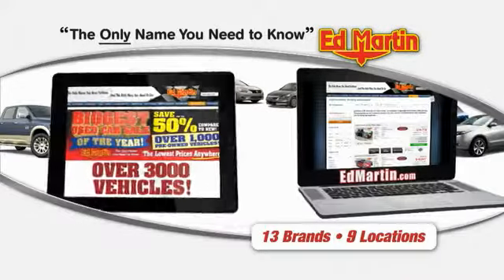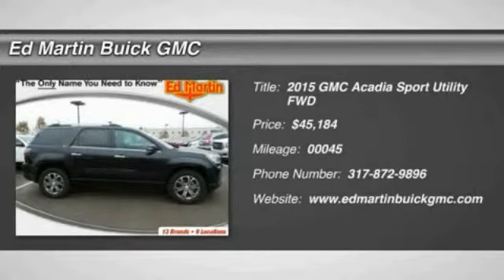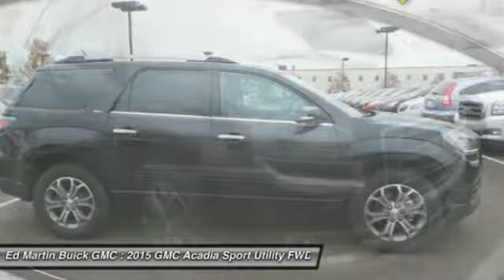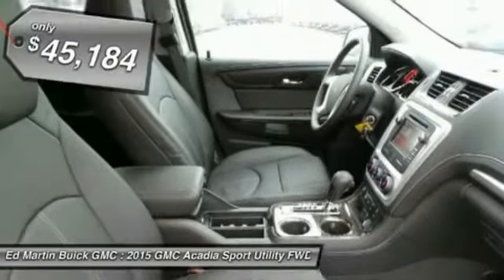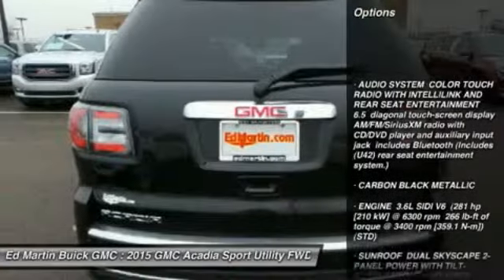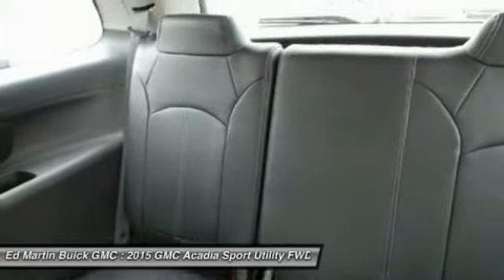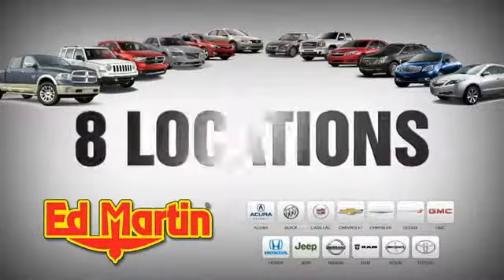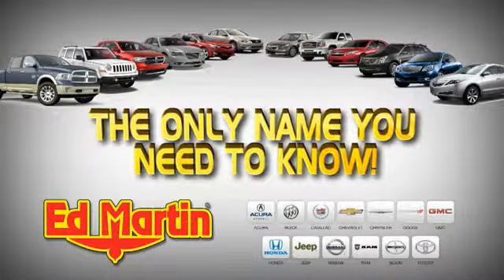2015 GMC ACADIA Carmel, IN 550559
2015 GMC ACADIA Carmel, IN
Stock# 550559

AUDIO SYSTEM COLOR TOUCH RADIO WITH INTELLILINK AND REAR SEAT ENTERTAINMENT 6.5  diagonal touch-screen display AM/FM/SiriusXM radio with CD/DVD player and auxiliary input jack includes Bluetooth (Includes (U42) rear seat entertainment system.), CARBON BLACK METALLIC, ENGINE 3.6L SIDI V6 (281 hp [210 kW] @ 6300 rpm 266 lb-ft of torque @ 3400 rpm [359.1 N-m]) (STD), SUNROOF DUAL SKYSCAPE 2-PANEL POWER WITH TILT-SLIDING FRONT AND FIXED REAR with sunscreen, TRANSMISSION 6-SPEED AUTOMATIC (STD), Front Wheel Drive, Power Steering.
See Dealer for details. Must qualify for open loyalty.